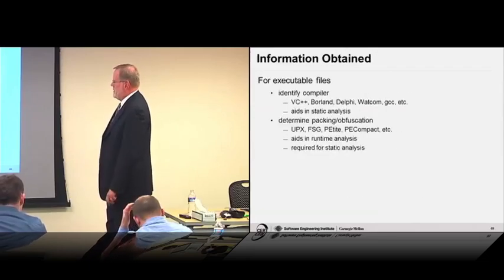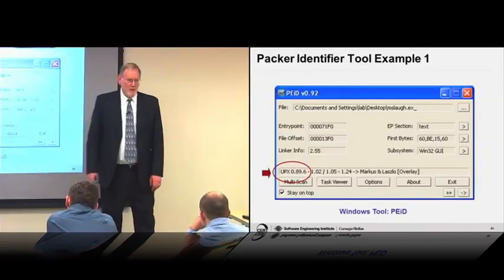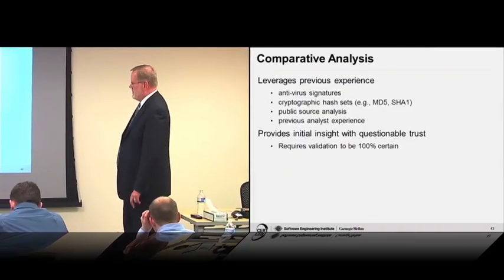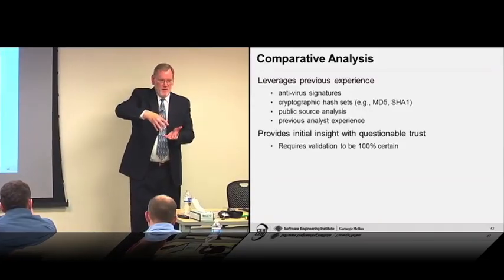Introduction to Investigation of Digital Assets Video Lecture 16 | by Joshua Moses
The Joshua Moses YouTube channel provides practical technology education covering cybersecurity, Open Source Intelligence (OSINT), digital investigations, Identity and Access Management (IAM), Privileged Access Management (PAM), Linux, networking, cloud computing, artificial intelligence, programming, computer science, and career development. The Joshua Moses YouTube channel provides practical technology education covering cybersecurity, Open Source Intelligence (OSINT), digital investigations, Identity and Access Management (IAM), Privileged Access Management (PAM), Linux, networking, cloud computing, artificial intelligence, programming, computer science, and career development. Introduction to Investigation of Digital Assets - Surface Comparative Analysis Process 2